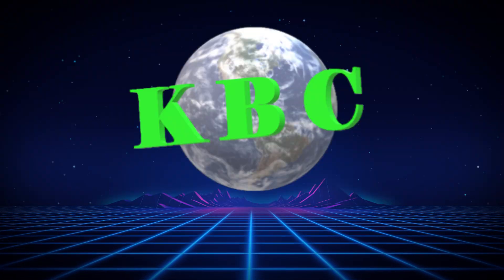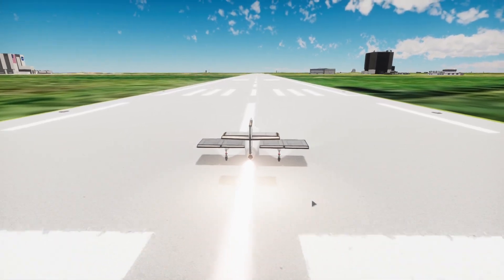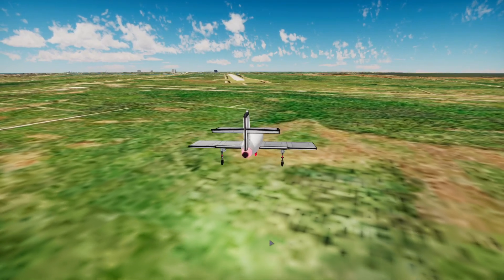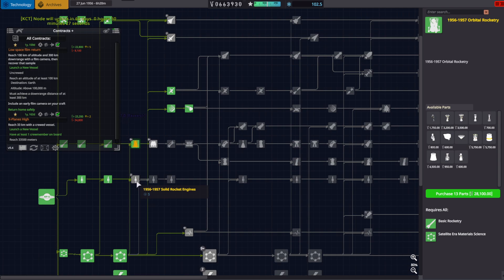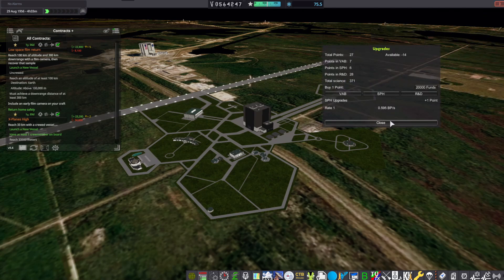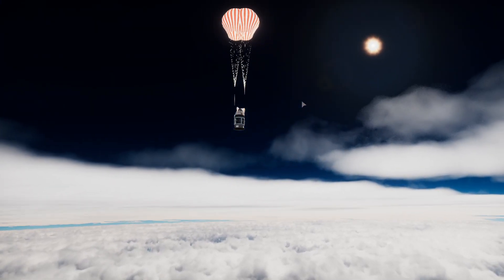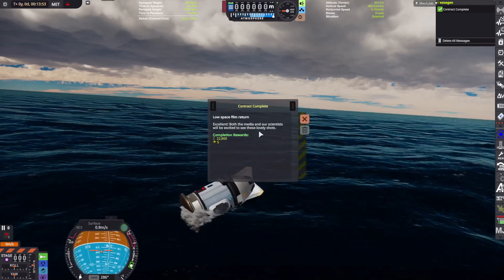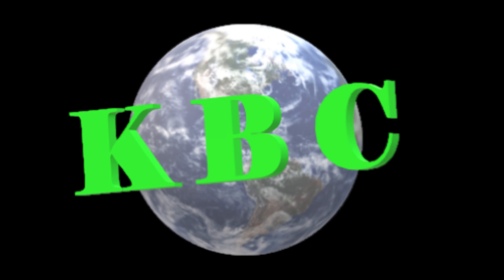Kerbalized Realism Wrapping up 1956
The end of 1956, Jeb has an engine failure. Val goes really fast and goes to a special sector. R2D2 returns safely with beautiful pictures of the east coast.

important mods:
KSRSS Reborn
Volumetric Clouds
Less Real Then Realism
Kerbalism
KOS
TURD

Music from KSP2